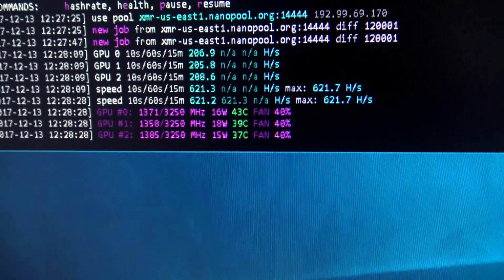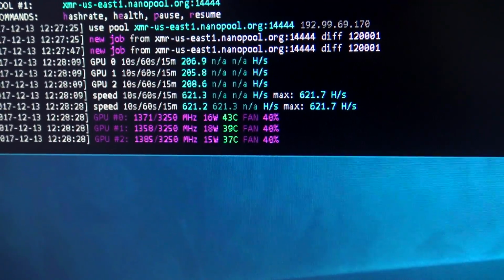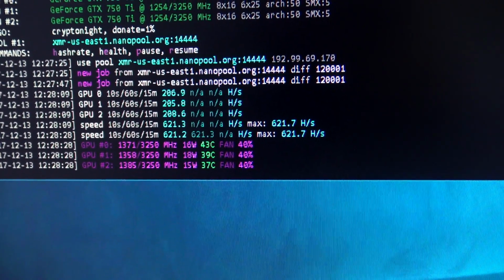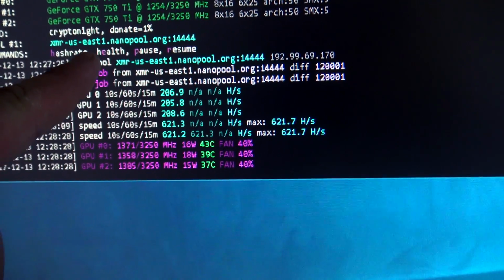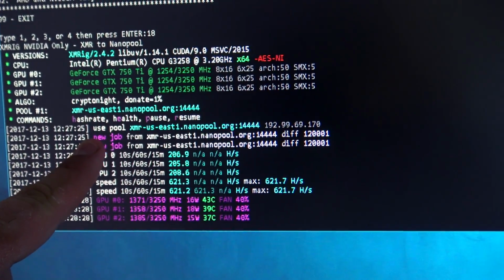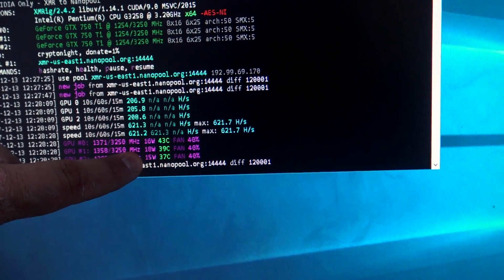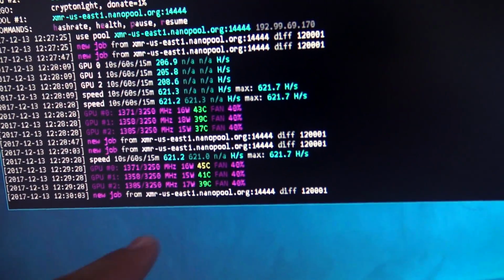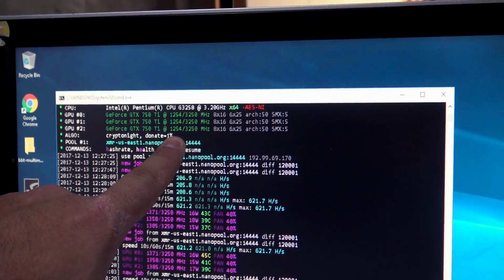Blast from the Past - Can the 750Ti still perform? XMR mining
Real quick video on how the EVGA SC 750Ti single fan edition can do on XMR. We will do a much more detailed deepdive on this and many other older cards on how they do with the new algoritms, giving people options for cheap cryptocurrency mining.

Very light overclock for a 200+ h XMR result!